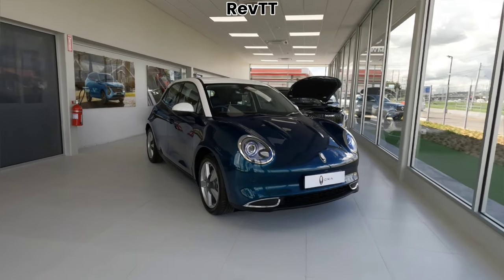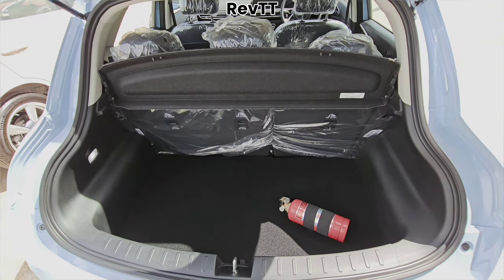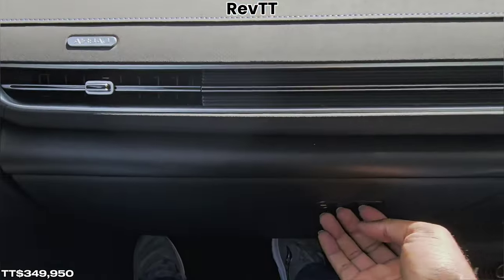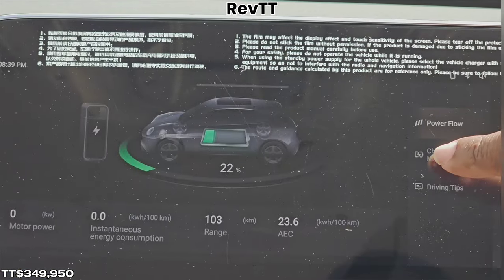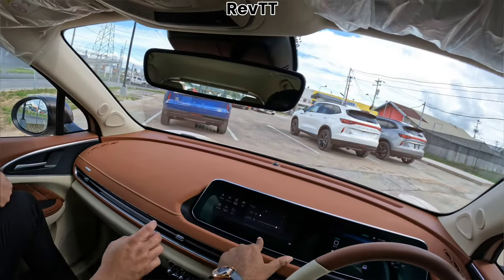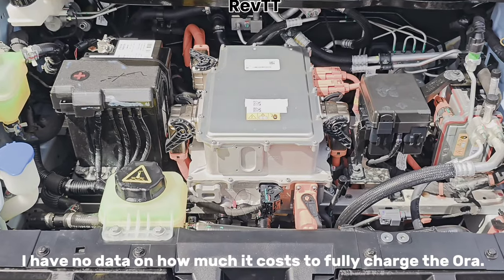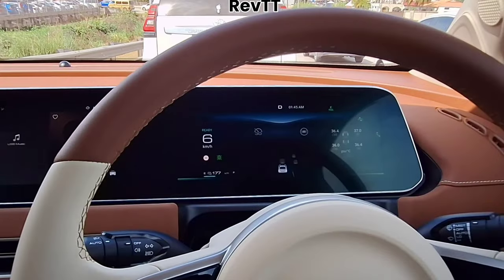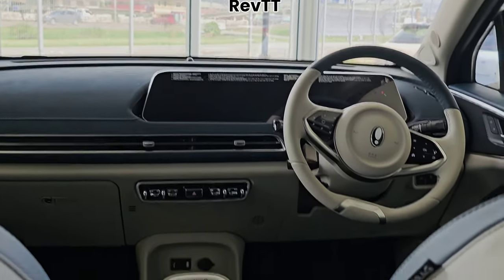2023 GWM Ora Funky Cat review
With Great Wall Motors (GWM) making their return to Trinidad& Tobago in a grand way. I decided to take a look at some of the vehicles that they have on offer starting with this... The Ora, also known as the Ora Funky Cat in other markets. The Ora is an all electric compact car that boasts a range of 420km on a single charge. While packing some very impressive tech on the inside.

Intro 0:00-1:00
Dimensions 1:00- 1:56
Exterior features 1:56-3:26
Trunk Space 3:26-4:30
Interior Rear 4:30-6:46
Interior Front 6:46-10:11
Features 10:11-14:32
Driving 14:33-24:06
360 Camera 24:07-24:00
Final thoughts 25:00-26:30